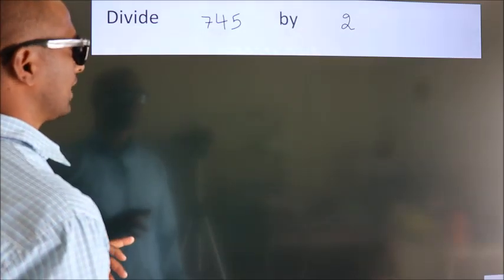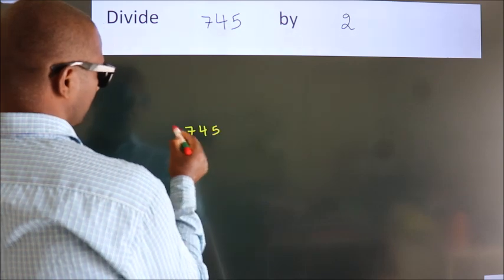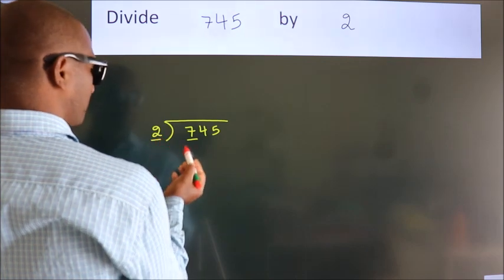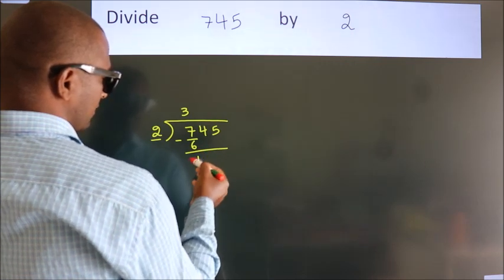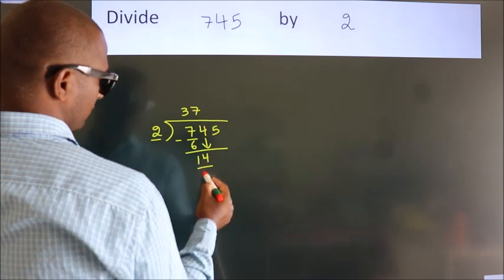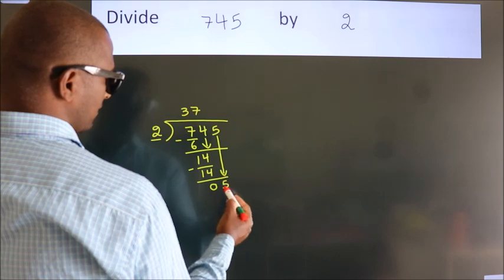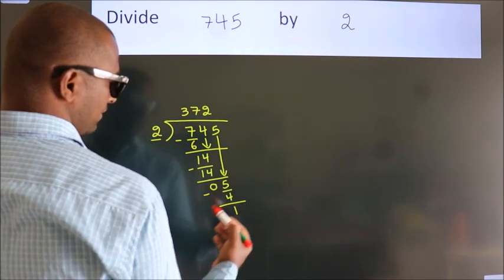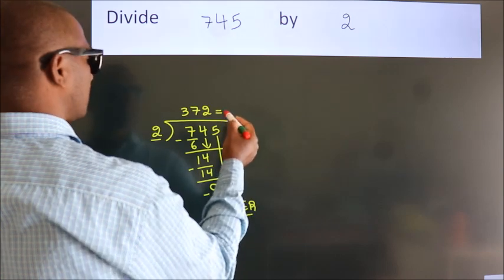Divide 745 by 2 Divide completely